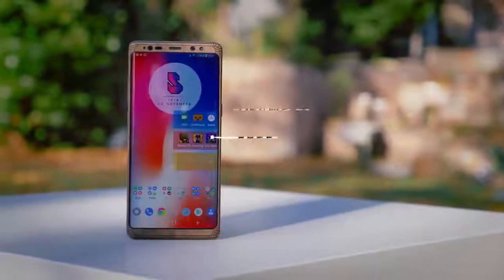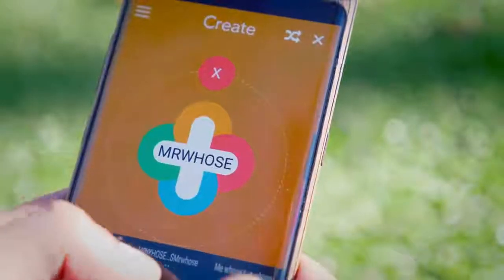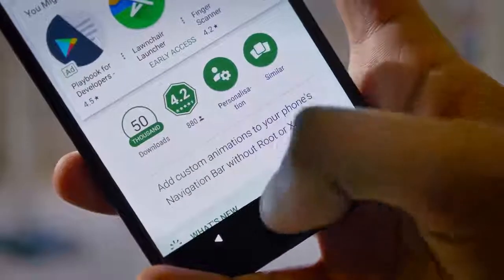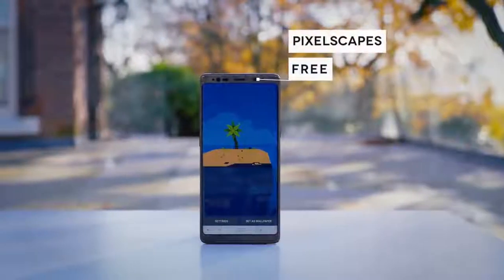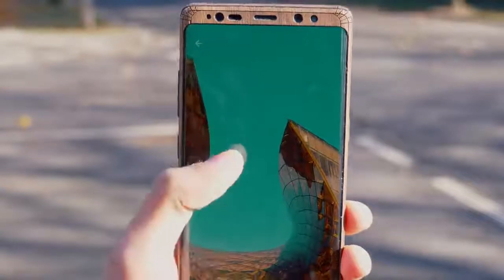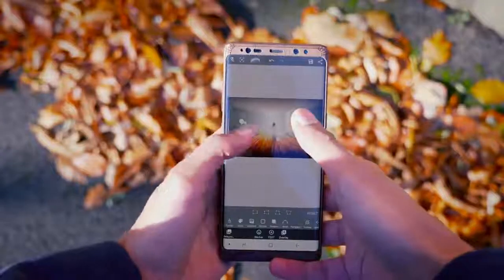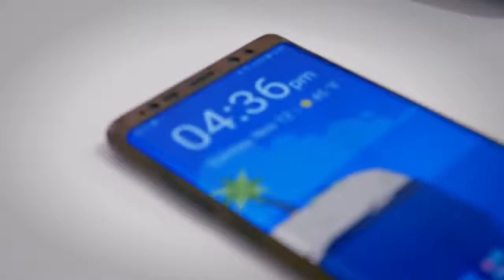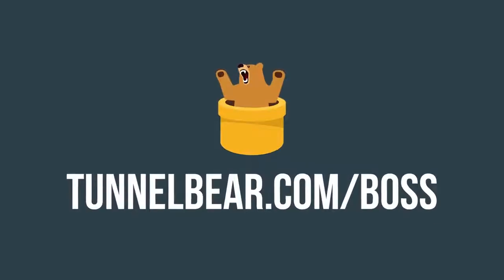Surprisingly 10 Good Android Apps you Must Try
In My Channel Different Type Videos You Can Enjoy And Also You Can get Experience Many TV Talk Shows Wrestling Funny New Technology Recipes Airplanes Buses Cars Racing Gaming All About You Can watch In My YouTube Channel  Below I Write down

وستو میرے یو ٹیوب چینل پر آپ مختلف قسم کی ویڈیوز دیکھ سکتے ہیں                                                                                                                                                                                                        دوستو میں آپ کی خاطر محنت کر رہا ہوں سپیشل لکھ رہا ہوں میرے چینل پرتقریبا" 50 ویڈیوز کے قریب ویڈیوز اب   50 ٪ تیار کر دی ہیں جنکو آپ ویڈیو کے نیچے ایک گراری کا سنبل ہے اس پر کلک کریں گے تو آپشن کھلے گا اس پر آپ کلک کریں گے تو وہاں ہر قسم کی زبان پڑھنے کو ملے گی اس طرح آپ انگلش کو اردو میں اور کسی بھی زبان میں تبد یل کر سکتے ہیں

                                                                       World Adventures

                            ( World Adventures )